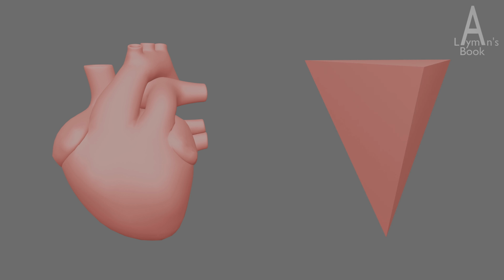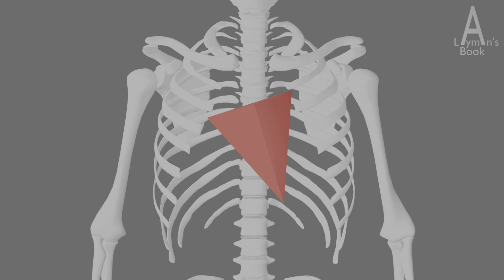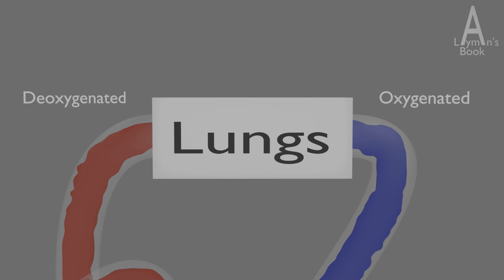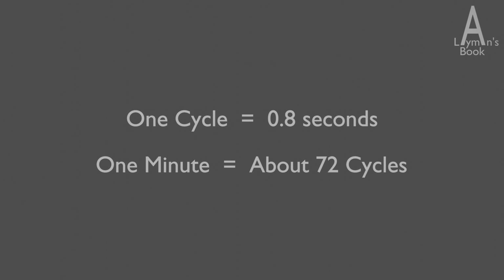Complete Heart in just 5 minutes | In Layman's Language